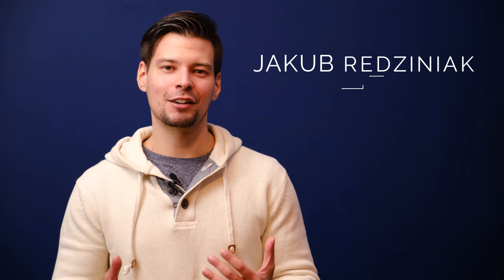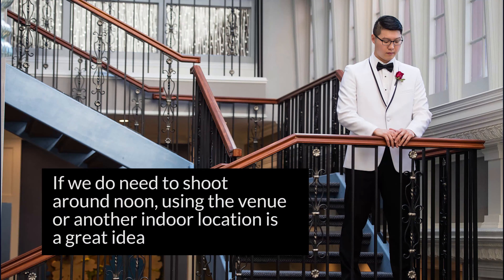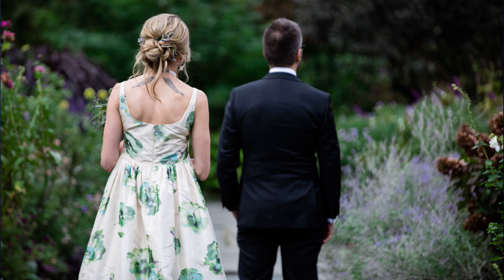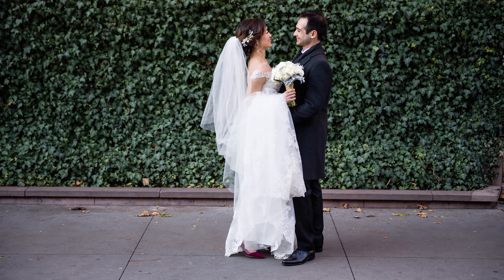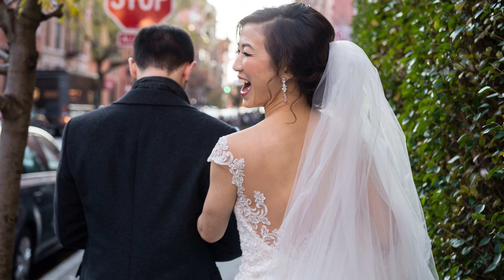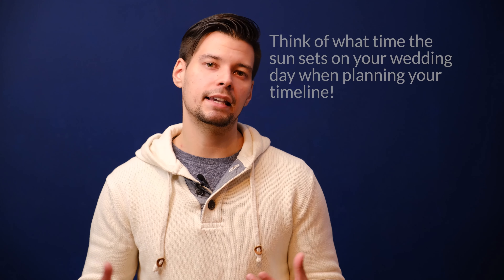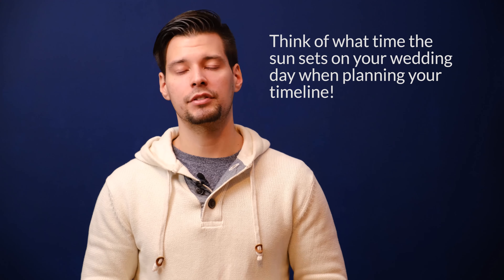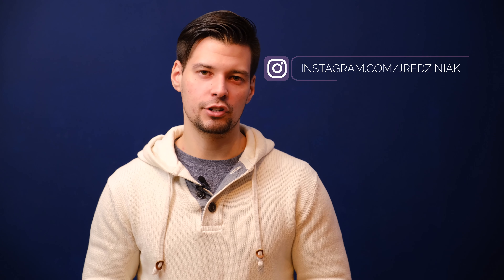Should I do a FIRST LOOK on my Wedding day? - Jakub Redziniak Photography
What is a wedding day first look? What are the biggest benefits of doing a first look? How does a wedding first look work? NYC based wedding photographer Jakub Redziniak answers exactly that in this video!